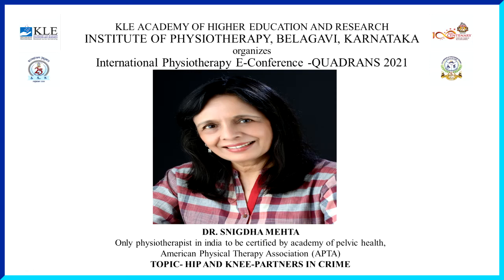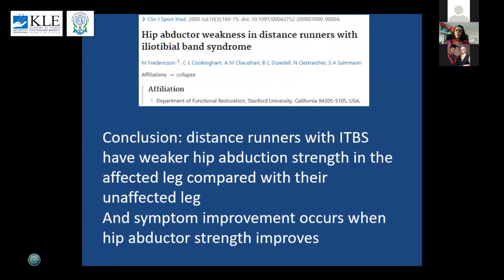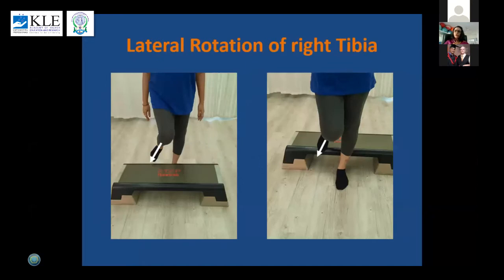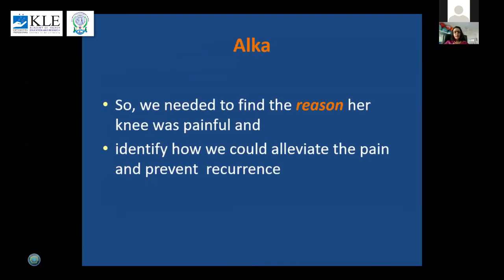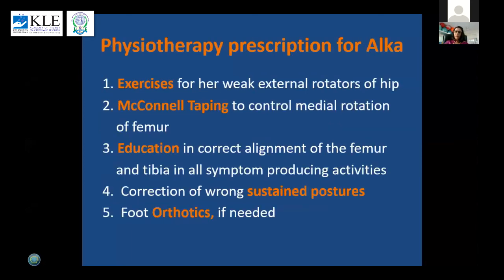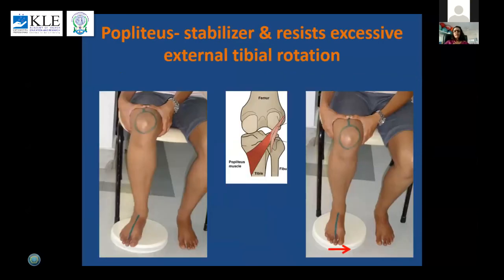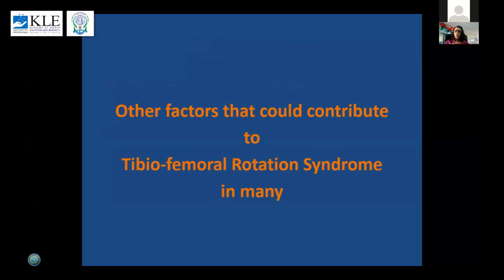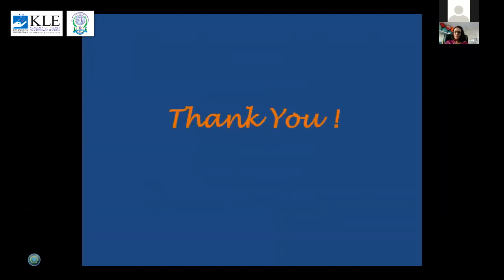5 Snigdha Mehta